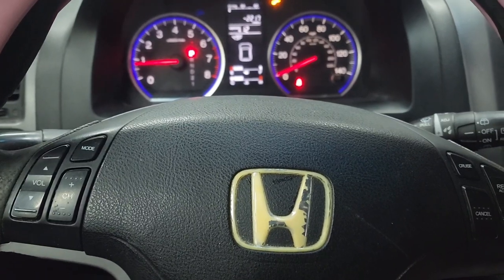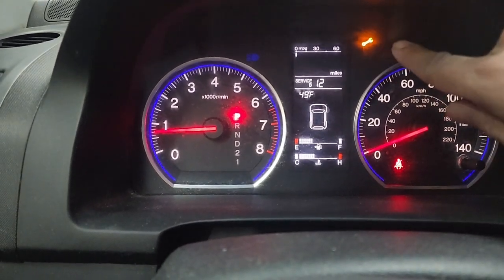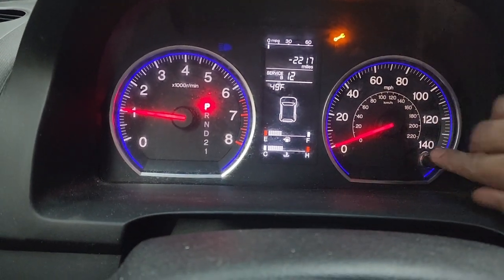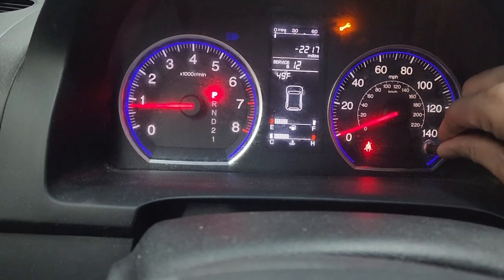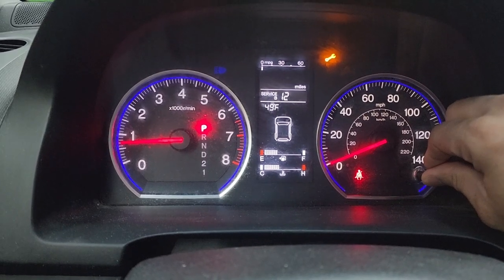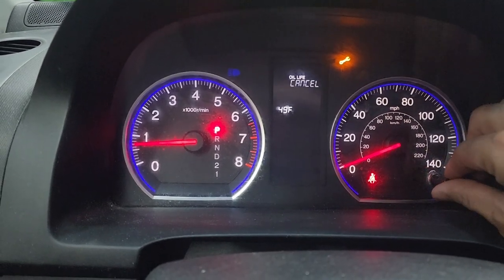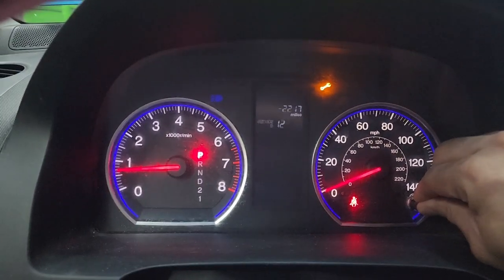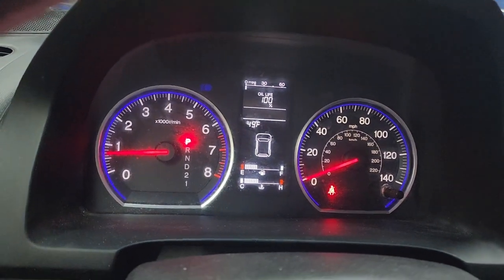Honda CR-V 2008 Oil Life Reset